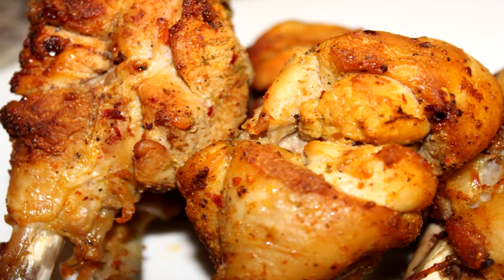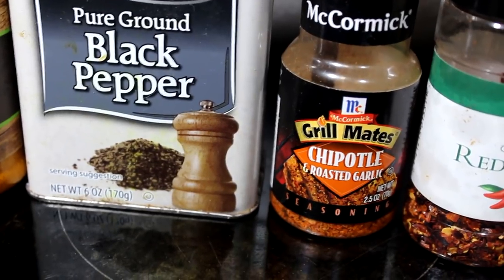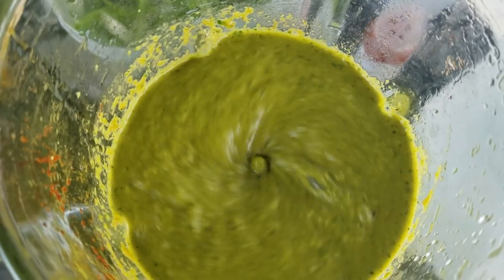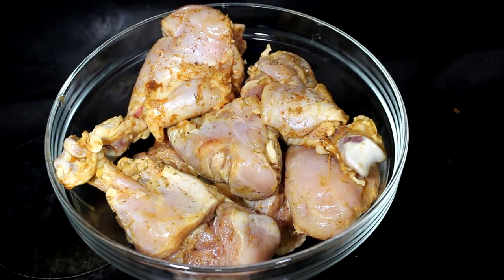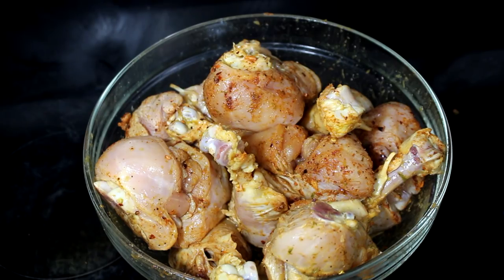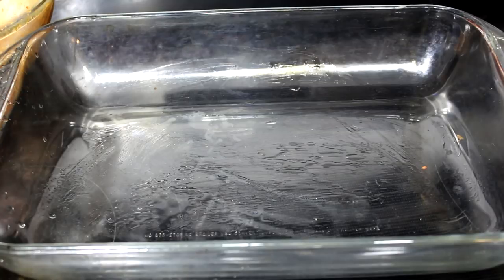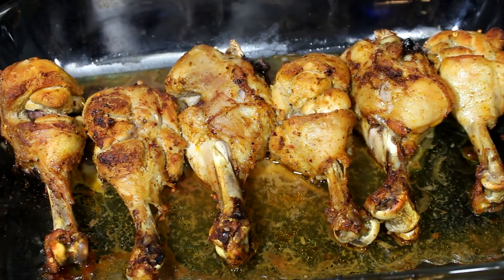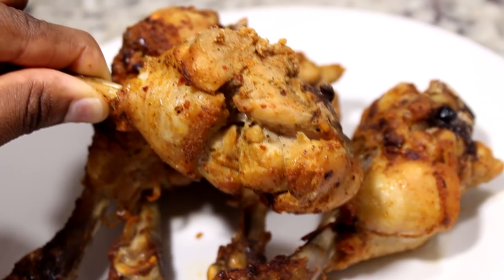🍗The Moistest Chicken Drumstick In the Oven| Very Juicy & Tender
Today I am going to make the most juiciest chicken in the oven ever, I used a few new ingredients to make this skinless chicken drumstick extra JUICY,  I love roasted chicken but the is the Moistest Chicken Drumstick stick you'll ever had. the chicken is very tender from the inside lightly crispy form the outside.

Ingredients
2 tbsp of coconut oil
1 tsp of seasoning salt
2 tbsp roasted garlic
1 tsp red pepper flakes
1 tsp paprika
1 tsp chili powder
1 tsp garlic powder
1 tsp onion
1 tsb oregano
1 tbsp lime or lemon juice